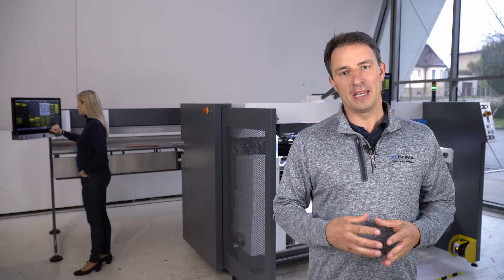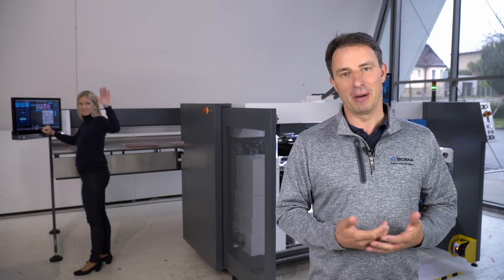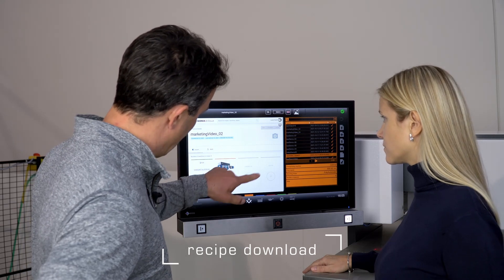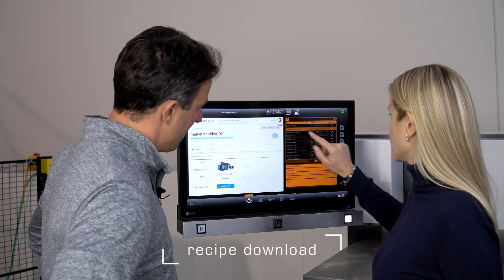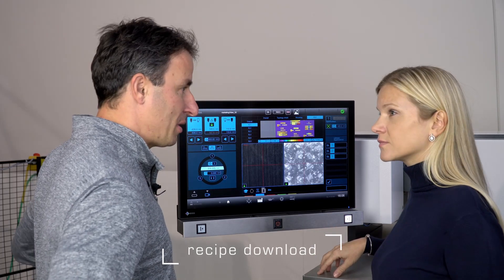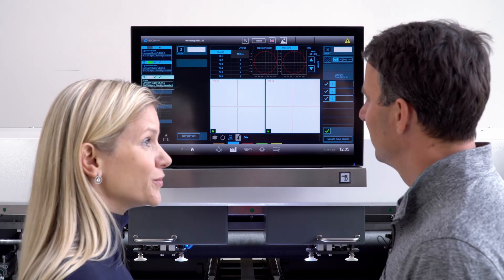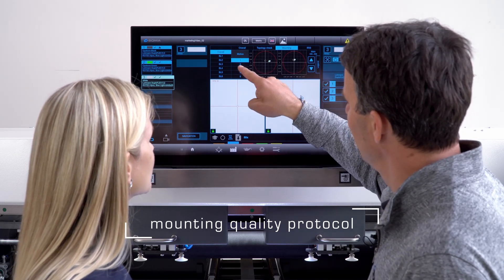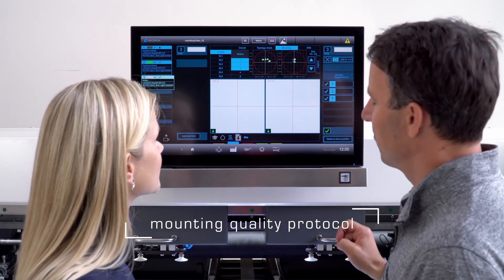S-Mount FA - Changeover part 1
The new S-Mount FA is a perfect example of the automation benefit. While S-Mount mounts the plates, an operator may do something else, and the register accuracy is excellent.